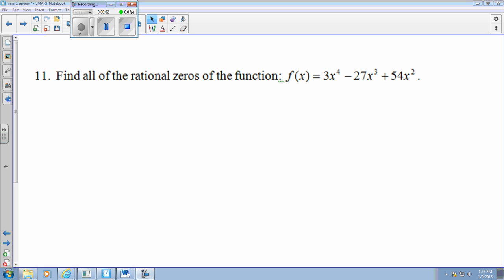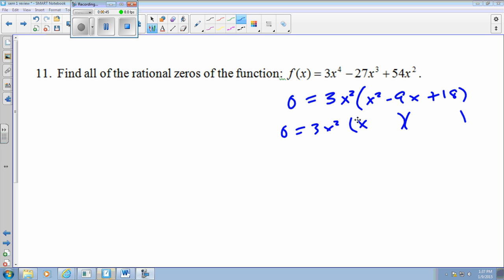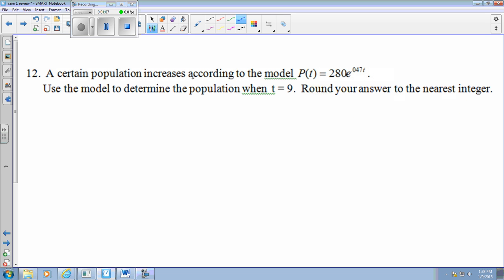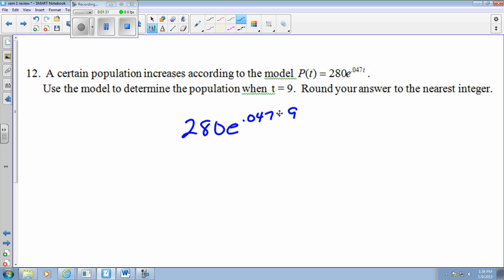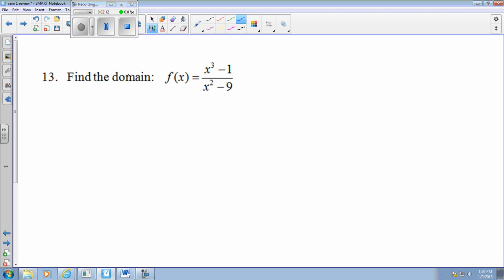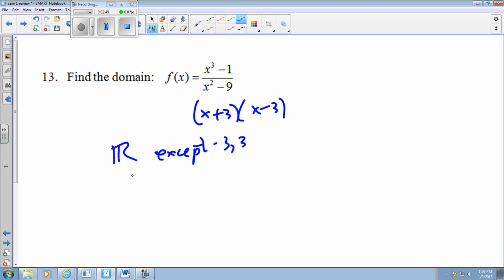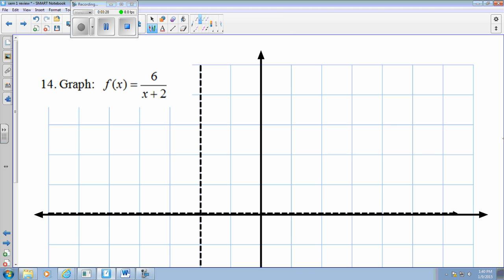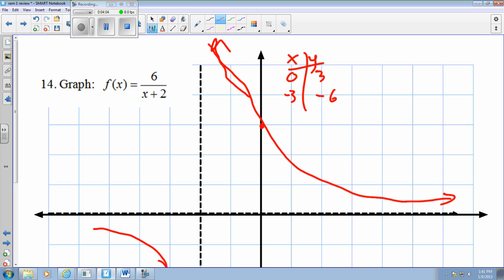Math AN 1st semester review 11 14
Questions from 1st semester Review.